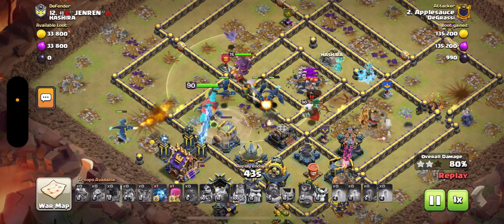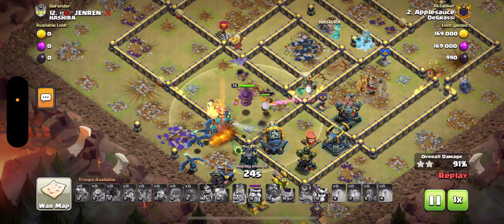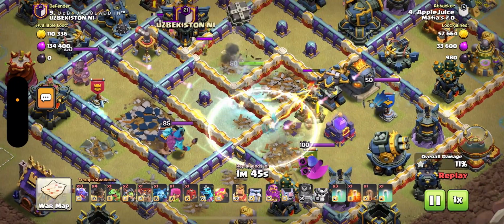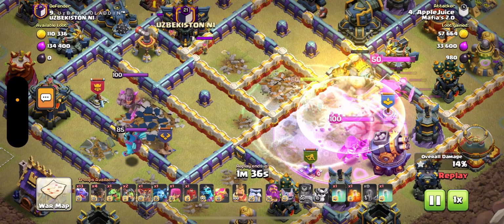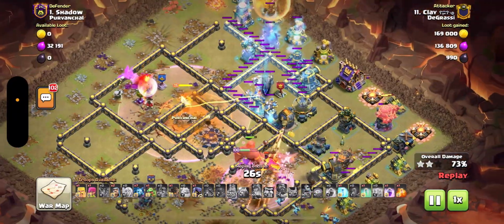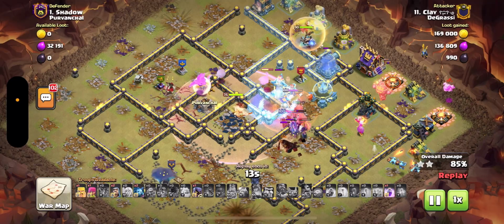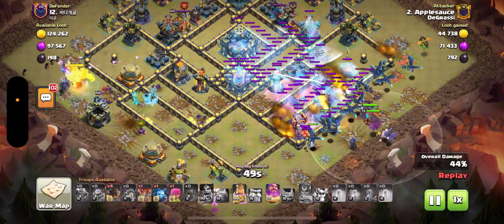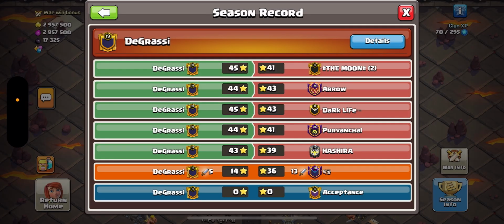TOP CWL Hits in Champs 1 | Clash of Clans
Some of the best CWL attacks in Champions 1 — featuring elite players, pro strategies, and flawless execution. These hits are straight from the top tier of Clash of Clans CWL play, including multiple attacks from me, Applesauce, as well as other top talent. 🏆🔥

Timestamps:
0:00 – Intro
0:32 – Attack 1: Applesauce (Me)
3:54 – Attack 2: Shock
6:24 – Attack 3: Applesauce (Me)
8:54 – Attack 4: Clay
11:36 – Attack 5: Applesauce (Me)